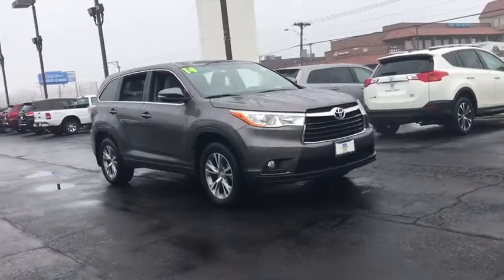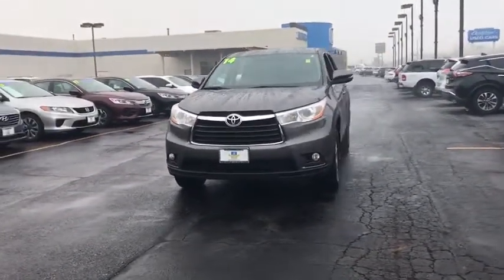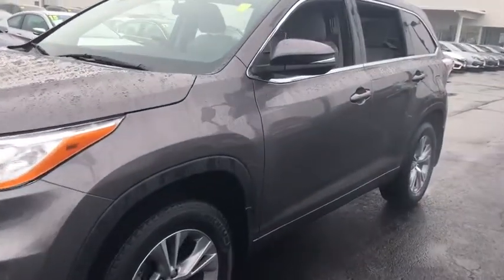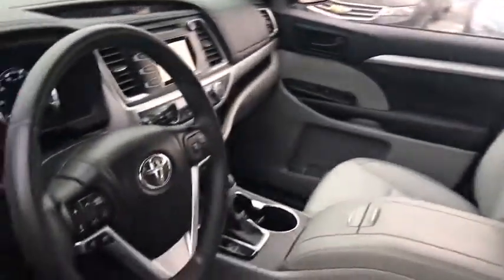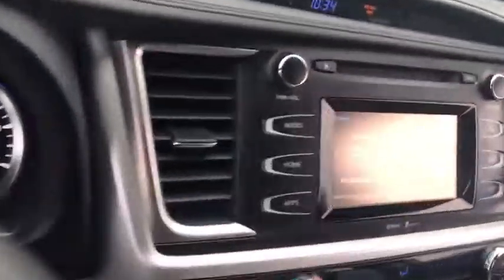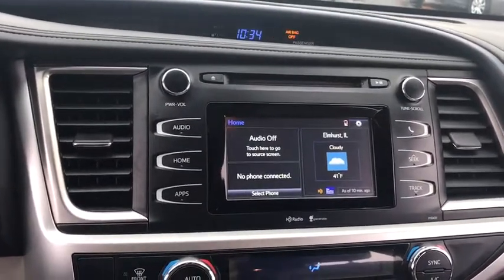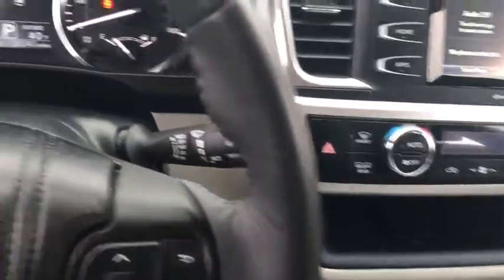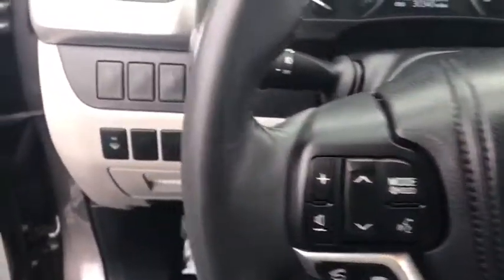2014 Toyota Highlander near me Elmhurst, Itasca, Lombard, Hinsdale, Carol Stream, IL 90454A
Gray Used 2014 Toyota Highlander available near me in Elmhurst, Illinois at Honda on Grand. Servicing the Itasca, Lombard, Hinsdale, Carol Stream, IL area.
2014 Toyota Highlander LE Plus - Stock#: 90454A - VIN#: 5TDBKRFH5ES043189

2014 Toyota Highlander Gray CARFAX One-Owner. Clean CARFAX. LE Plus V6 AWD 6-Speed Automatic Electronic with Overdrive 3.5L V6 DOHC Dual VVT-i 24V ABS brakes, Electronic Stability Control, Front dual zone A/C, Heated door mirrors, Illuminated entry, Low tire pressure warning, Remote keyless entry, Traction control.Awards:* 2014 KBB.com Best Resale Value AwardsCall or Come to Honda On Grand in Elmhurst and get a deal that you can smile about!